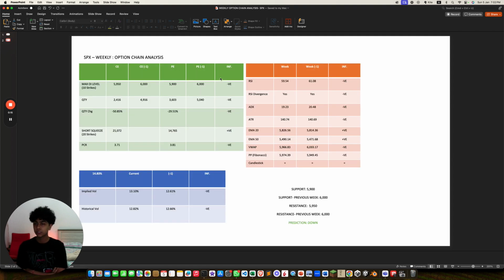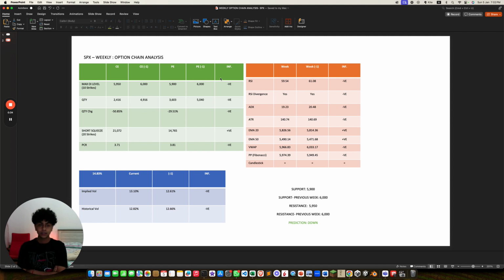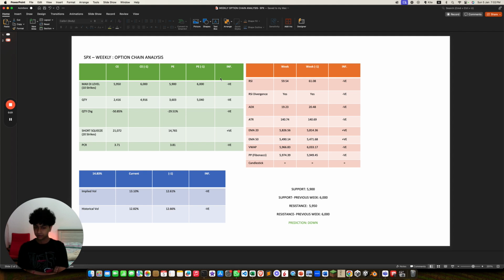Weekly Option Chain Analysis of the S&P500 (5th January'25) - Week Ending January 10th, 2025